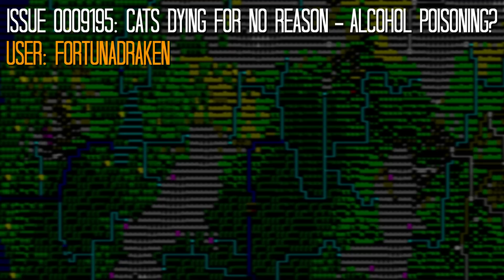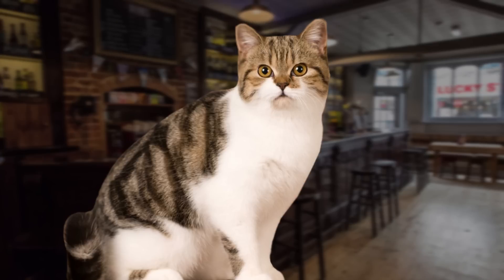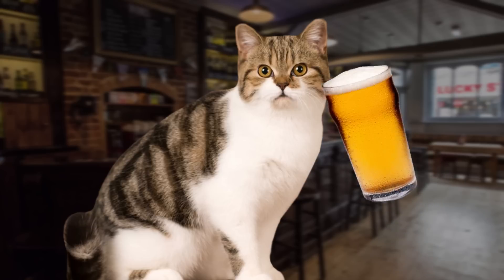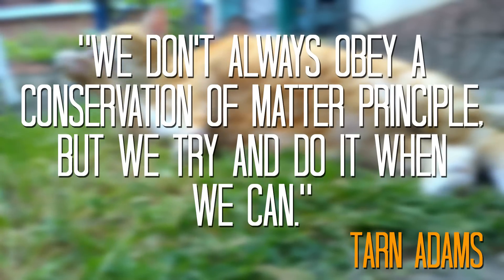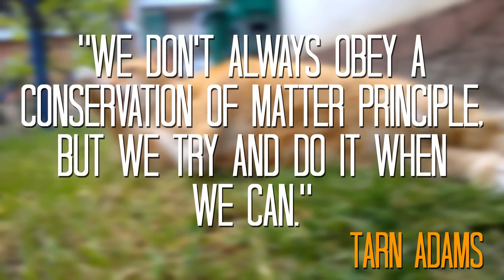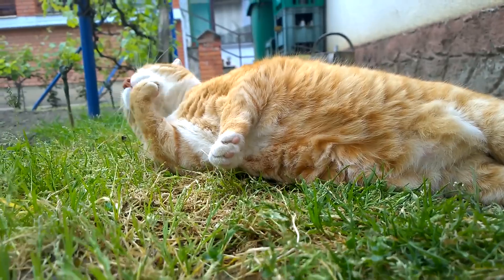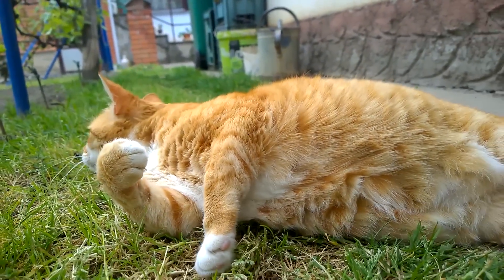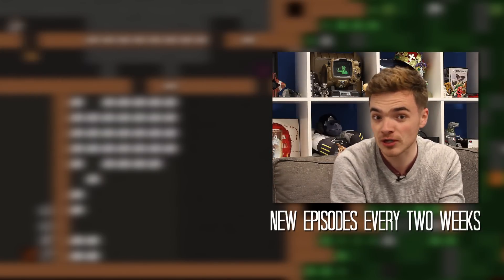Why Dwarf Fortress started killing cats - Here's A Thing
In this week's episode of Here's A Thing, Chris Bratt explores one of the weirdest Dwarf Fortress stories. It involves a startling number of dead cats.